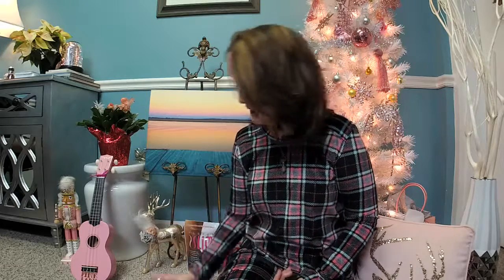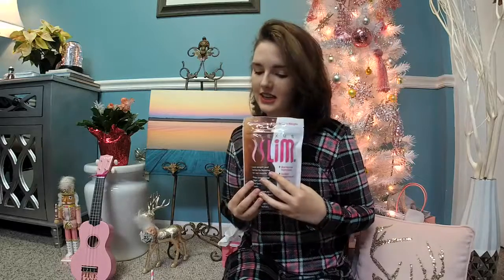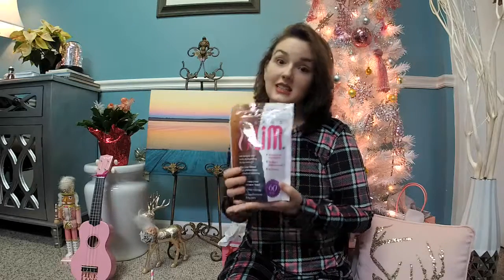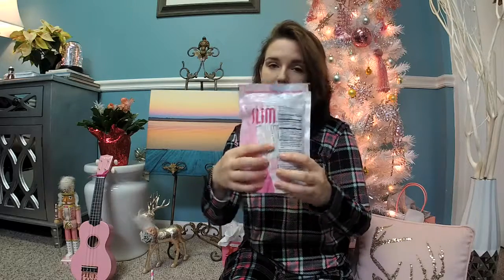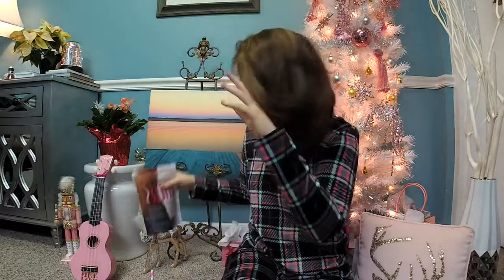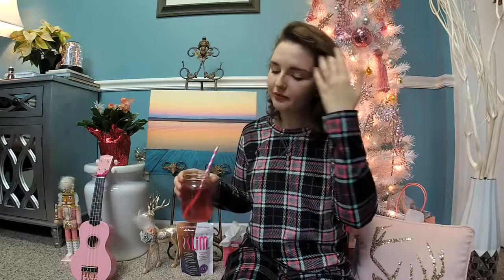A Very Plexus Holiday!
on Twitter at @pinkladiestwo, and on Instagram at @TwoPinkLadies. We'd love to hear from you!

These statements have not been evaluated by the Food & Drug Administration. This product is not intended to diagnose, treat, cure, or prevent any disease.